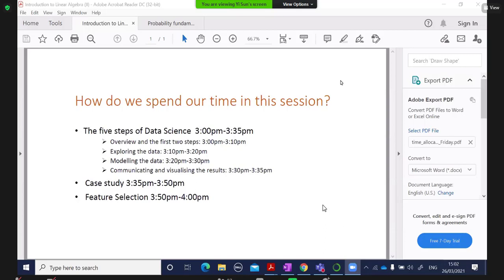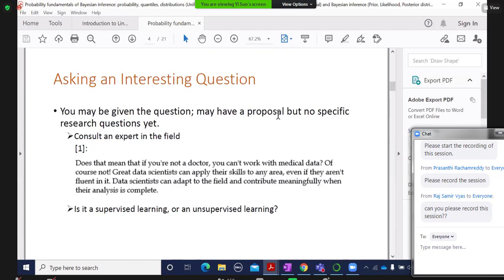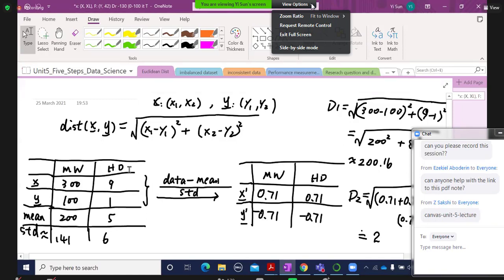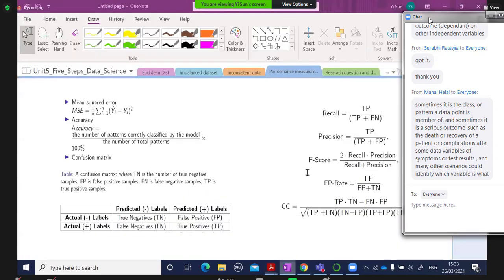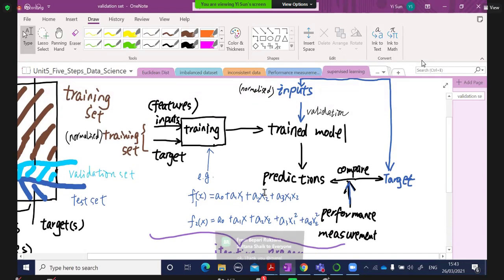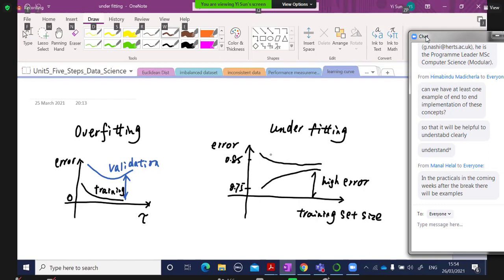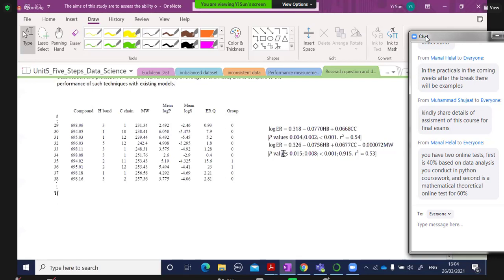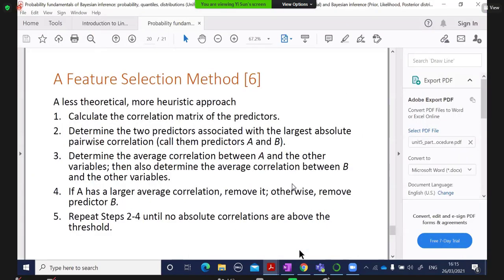FDS - Foundation Data Science - Lecture - 25 March - Hertfordshire University UK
WAT FDS - Foundation Data Science - Lecture - 25 March - Hertfordshire University UK
Data Science
Hertfordshire
UK
MSc
Computer Science